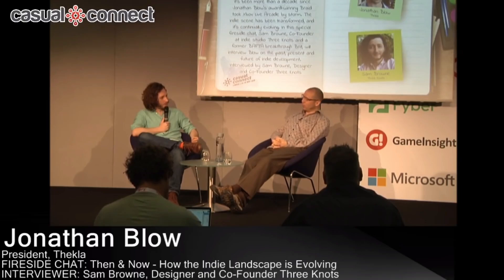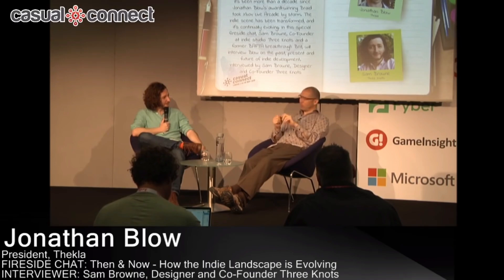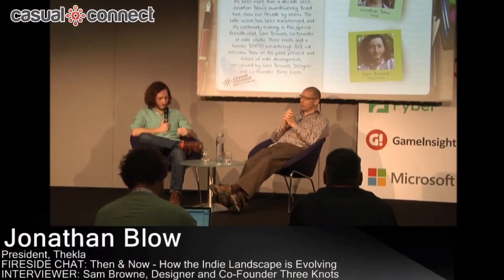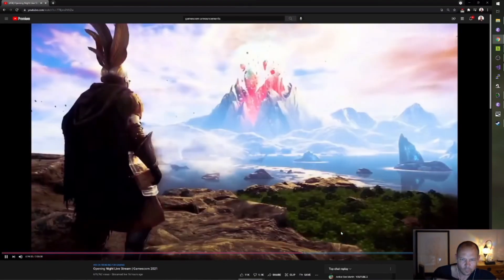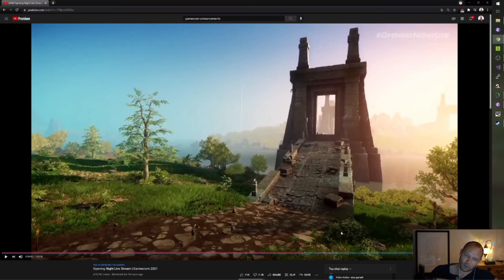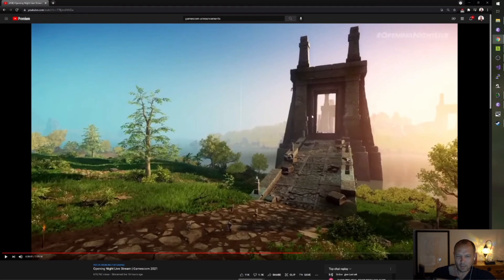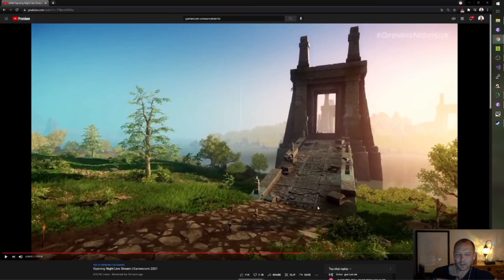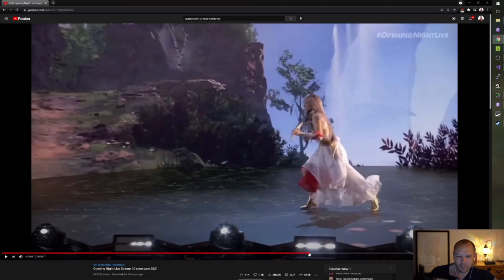Jonathan Blow hates video game bridges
Jonathan Blow, the game designer of The Witness and Braid, thinks that details matter.